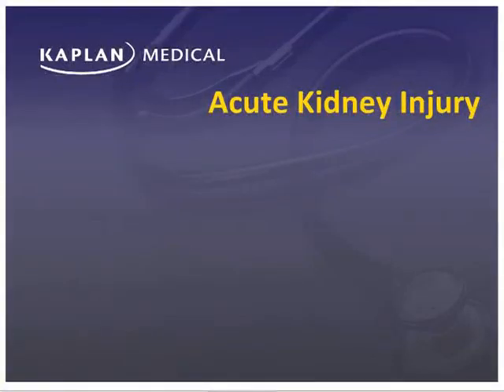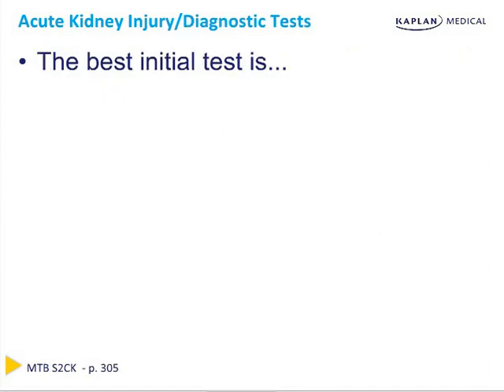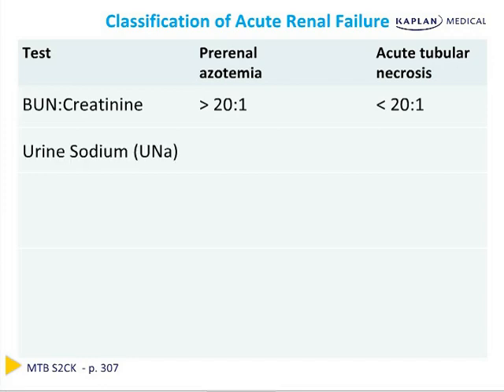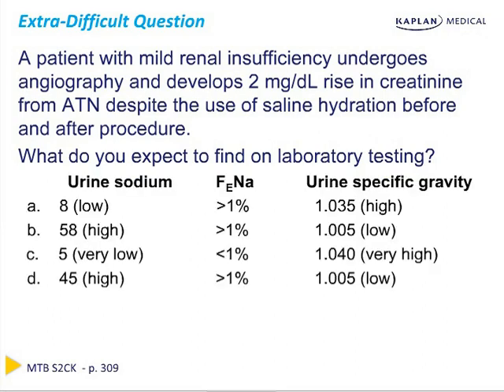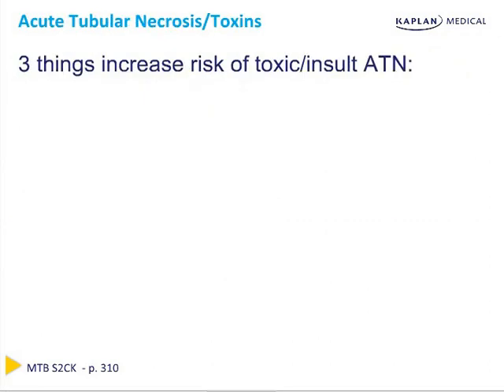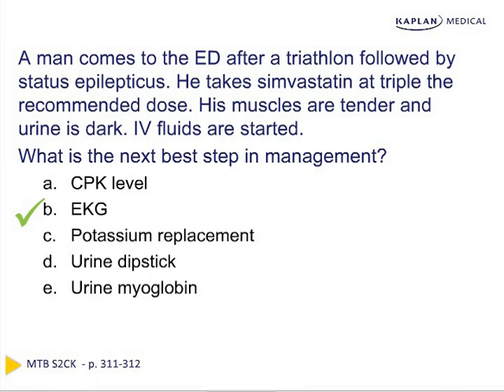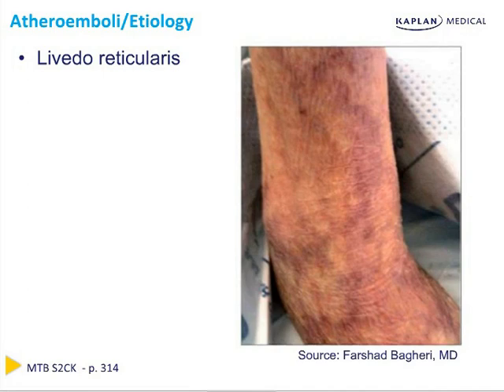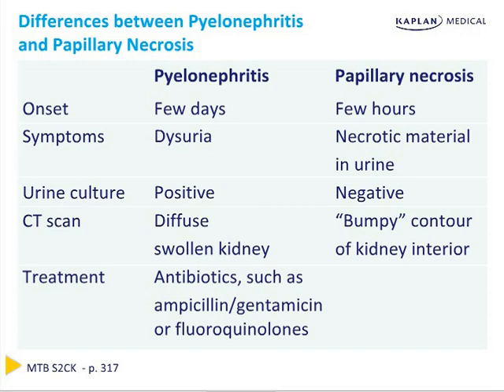Chapter 2 AKI.